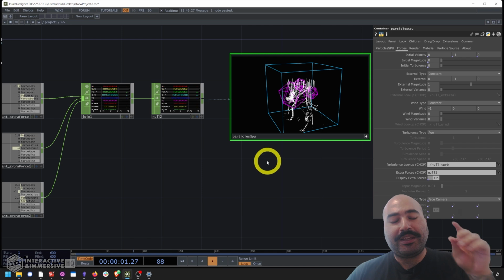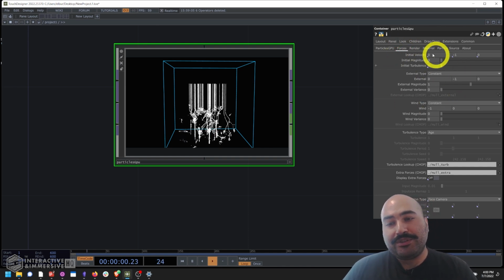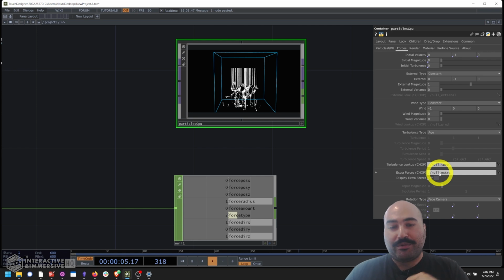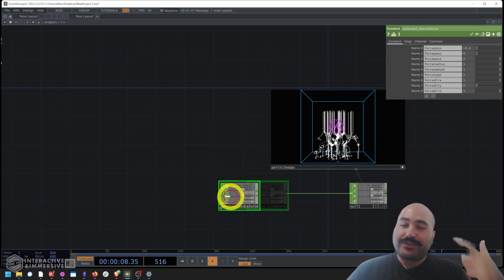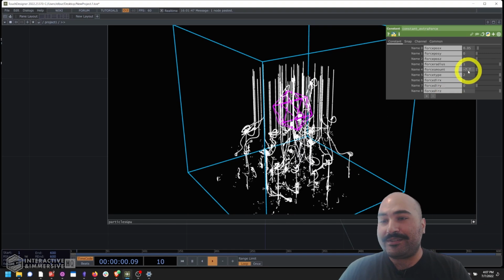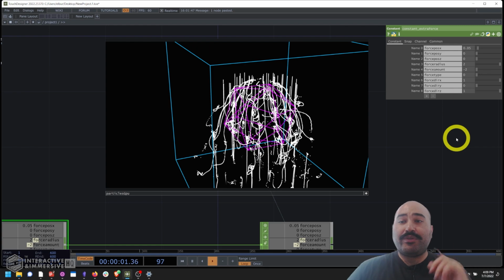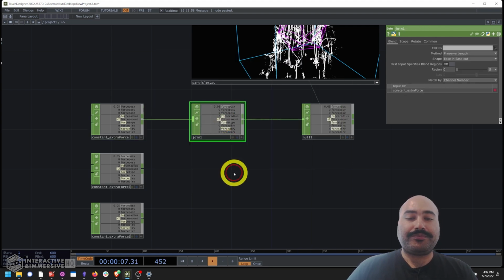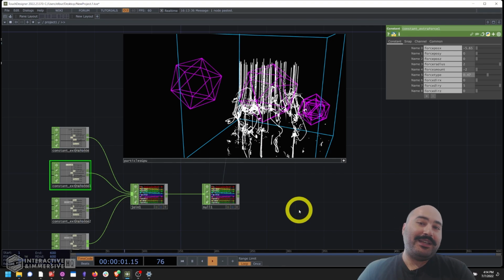2022 particlesGPU Interactive Forces - TouchDesigner Tutorial 098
As we saw in our previous video, the particlesGPU component in the 2022 builds of TouchDesigner is incredibly powerful. One of the most exciting features is the ability to add GPU accelerated forces similar to a Particle SOP, Metaball SOP, and Force SOP. This allows you to interact with the particle system in with the same ease you would in SOPs but with the ability to have hundreds of thousands of particles!